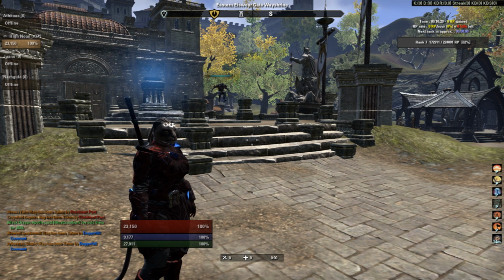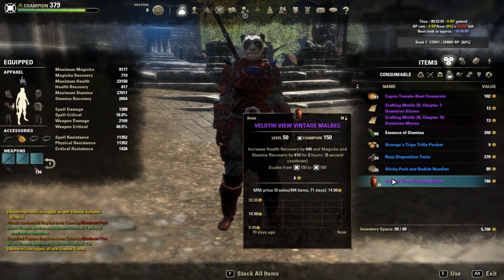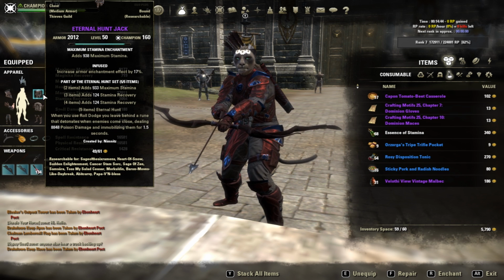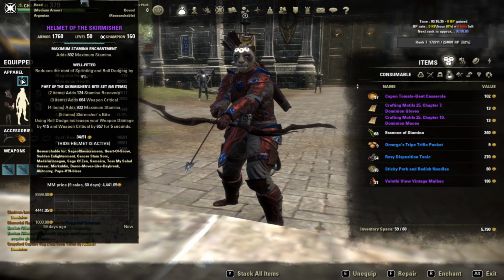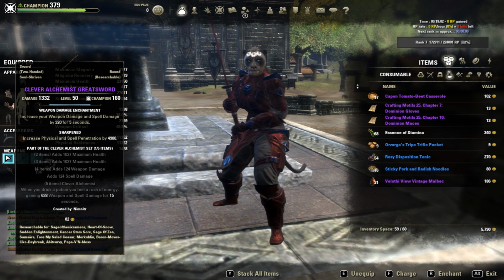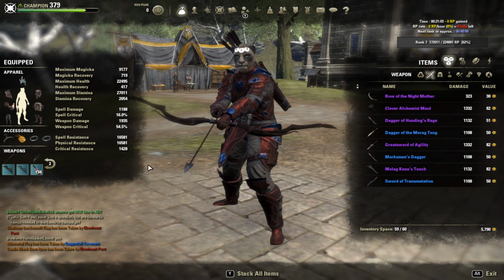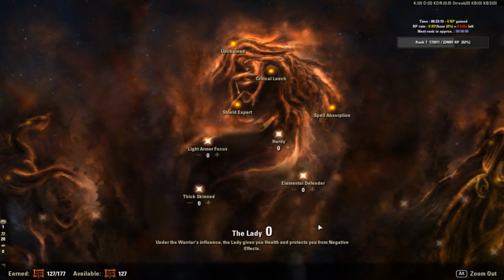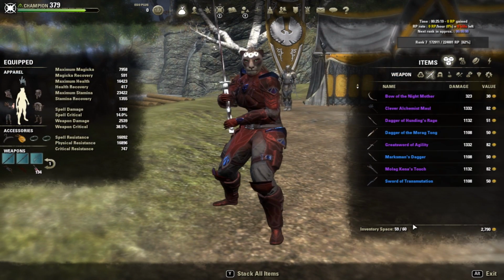DayBreaks: Stamina Nightblade PVP Build! ( 3700 wep DMG, 55% crit, 2400 regen. )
OPEN ME!

Stam Nightblade build ive been playing with.
Sorry for stuttering in the begining, should get better with every video, i just hadnt uploaded in a bit, so i decided to get something out. ALTHOUGH, the new videos i upload, will be in much better quality!
SETS:
5 Eternal Hunt on the body
5 Skirmisher's bite ( 2 Body, 3 Jewelry)
2h and bow can be whatever you like, preferably sharpened VMA great sword, and a masters bow.. ( Im Too Unlucky for either! )